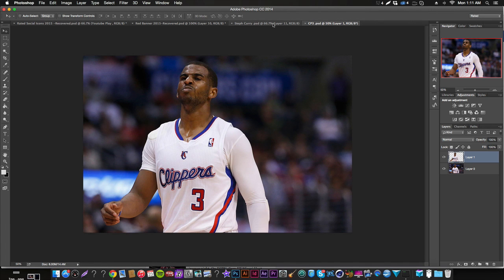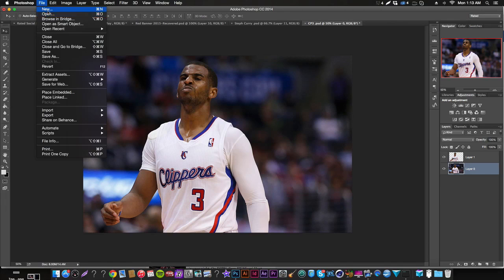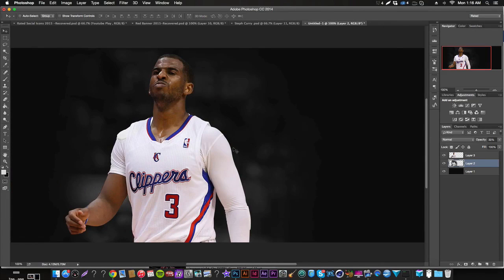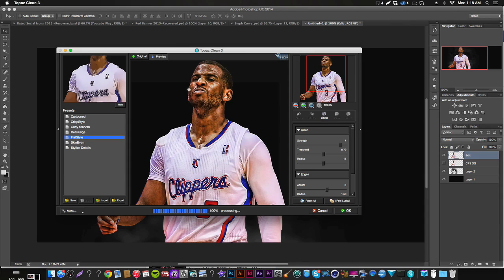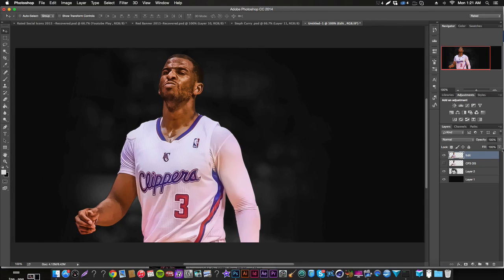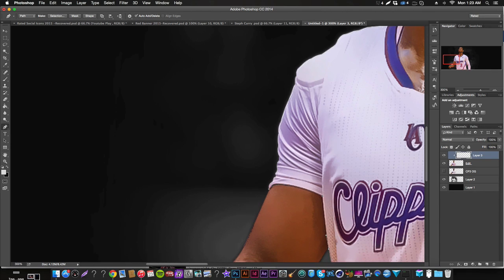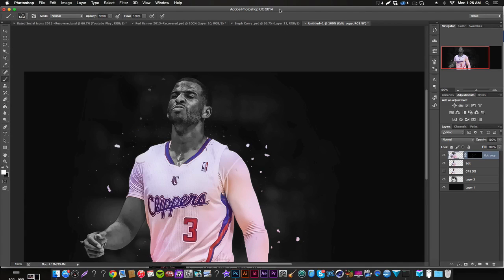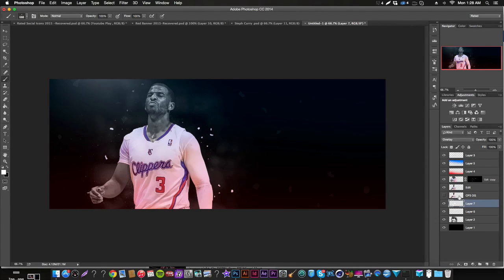Poster/Ad Design Tutorial By Rated (Must Watch)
Hey Everyone Heres a longer tut on how i make my posters and Ads i upload on my twitter and instagram! hope this helps because i have been constantly asked for this tutorial! thanks again for 61,000 subs! ill be as active as i can for all of u! dont forget to check below for all my updates and store updates for new products and designs by myself! thanks!